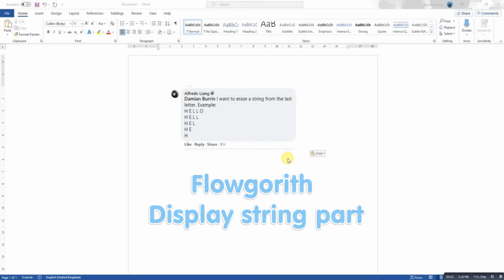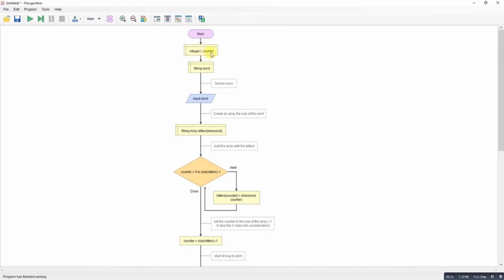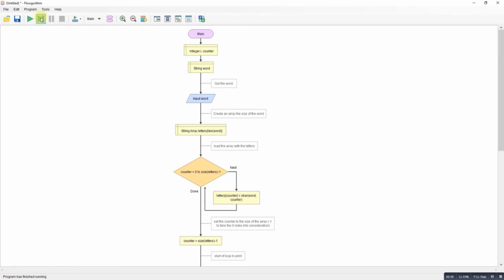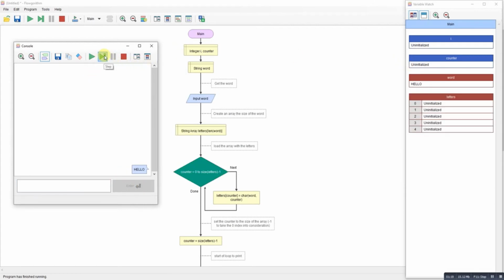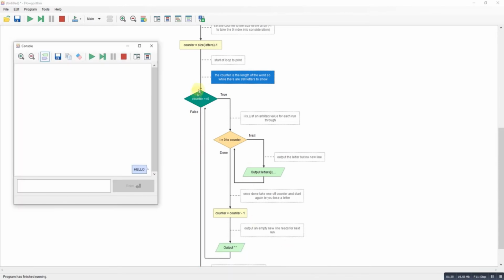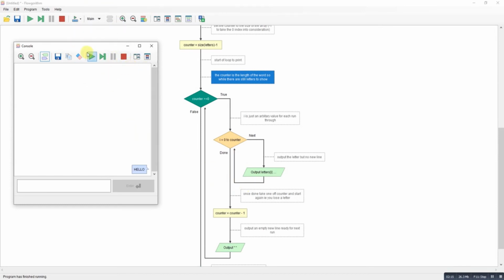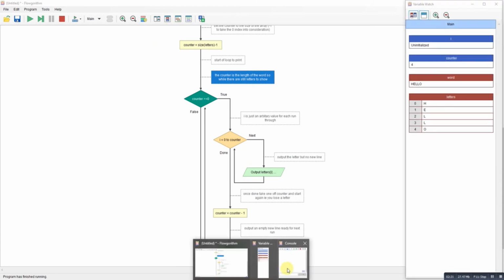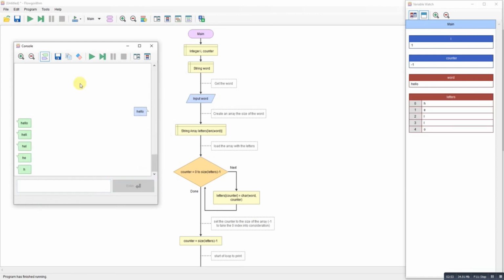Flowgorithm - Display parts of a string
A method to remove the last letter of the string each time its printed
H E L L
H E L
H E
H